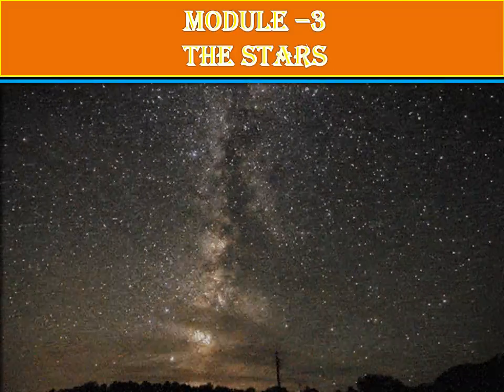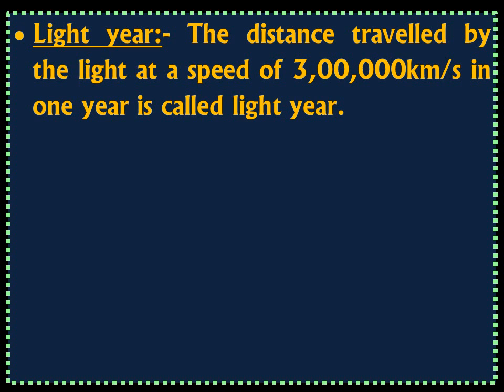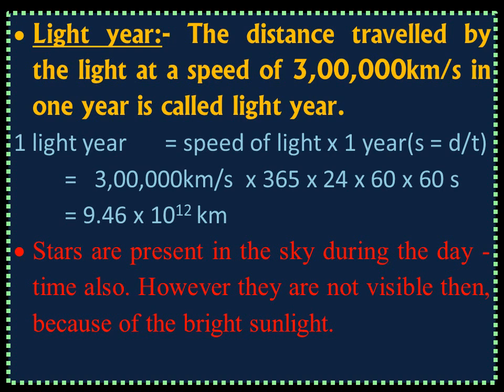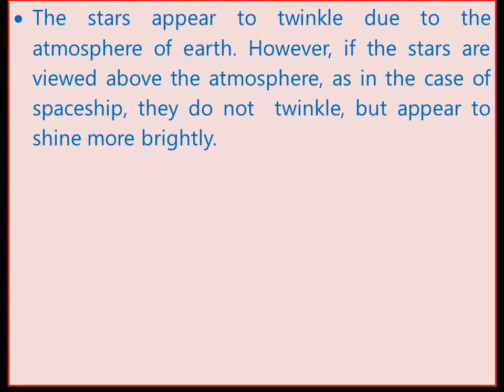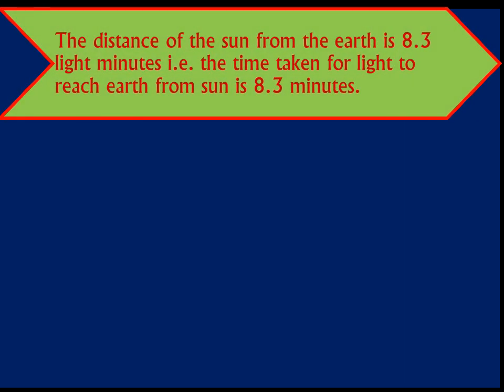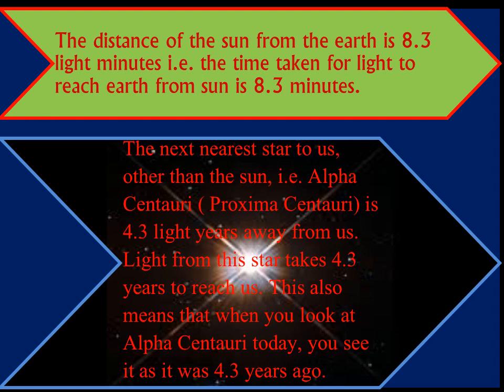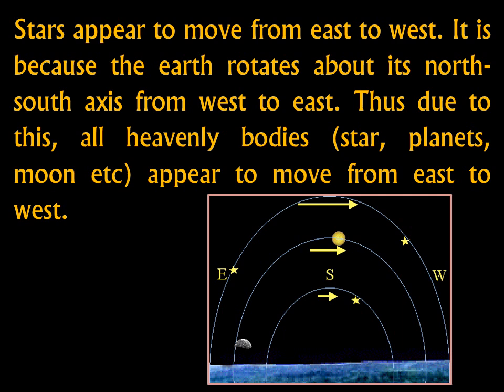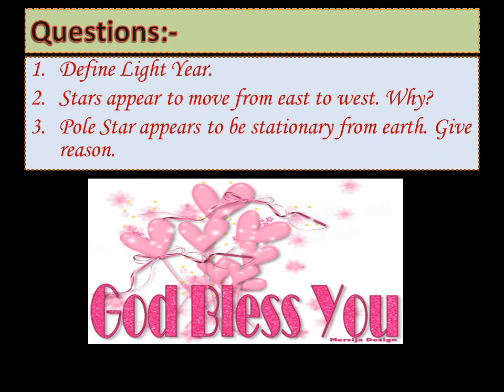CLASS VIII : STARS AND THE SOLAR SYSTEM - VIDEO 3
Stars - Introduction
Light Year
The Sun  and
The Pole star